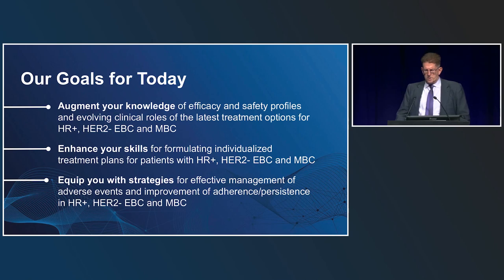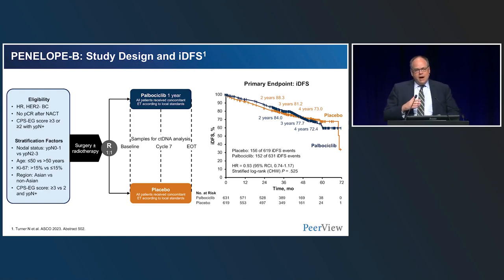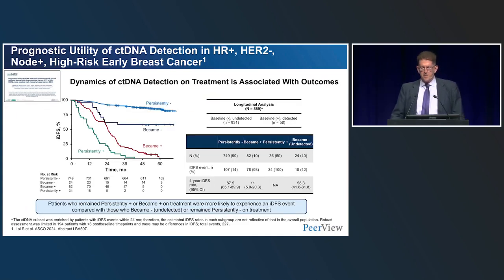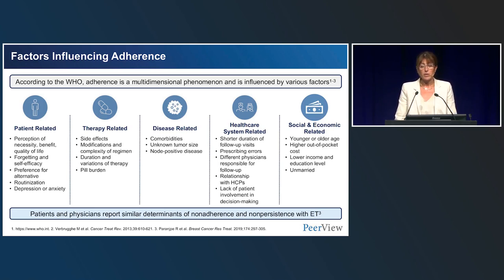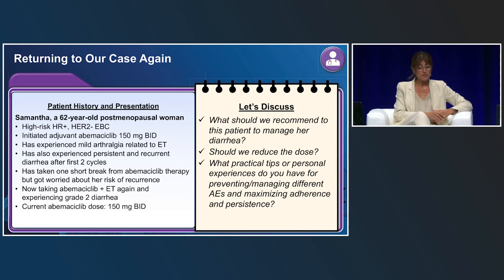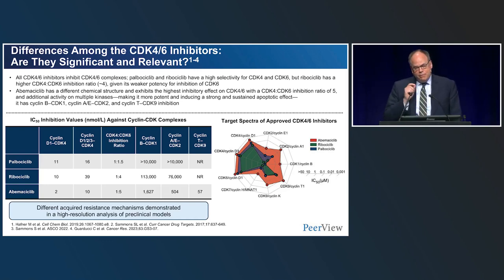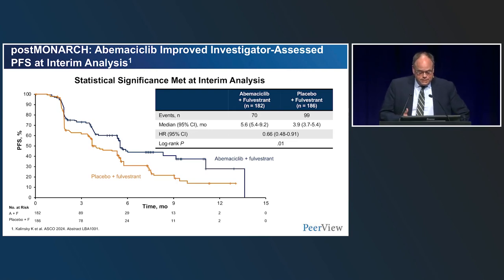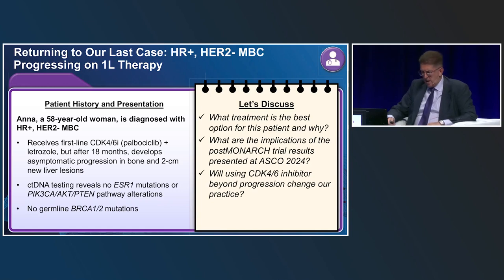Guiding Multifactorial Clinical Decisions in HR+, HER2- Breast Cancer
For the full presentation, downloadable Practice Aids, slides, and complete EBAC/CME/MOC/AAPA/IPCE information, and to apply for credit, please visit us at PeerView.com/SQE865. EBAC/CME/MOC/AAPA/IPCE credit will be available until November 1, 2025.

How to Make Multifactorial Clinical Decisions in HR+, HER2- EBC and MBC: Guiding Precision Amid Growing Complexity

In support of improving patient care, this activity has been planned and implemented by PVI, PeerView Institute for Medical Education, and Living Beyond Breast Cancer. PVI, PeerView Institute for Medical Education, is jointly accredited by the Accreditation Council for Continuing Medical Education (ACCME), the Accreditation Council for Pharmacy Education (ACPE), and the American Nurses Credentialing Center (ANCC), to provide continuing education for the healthcare team.